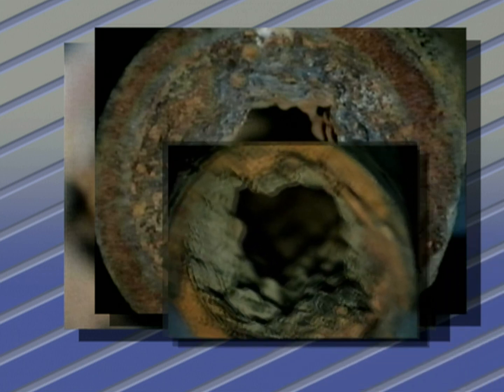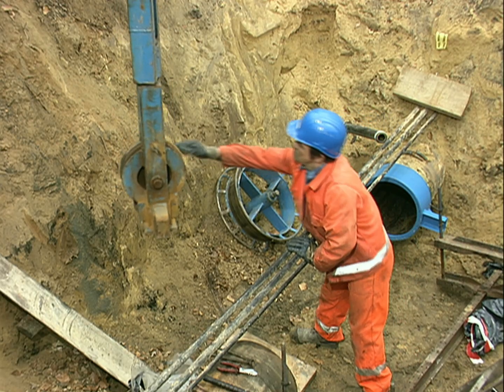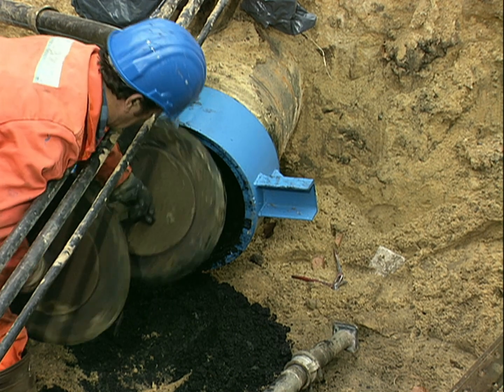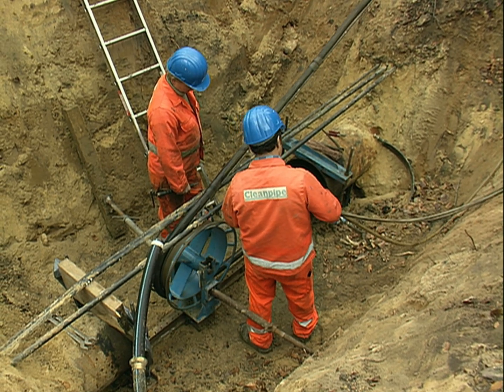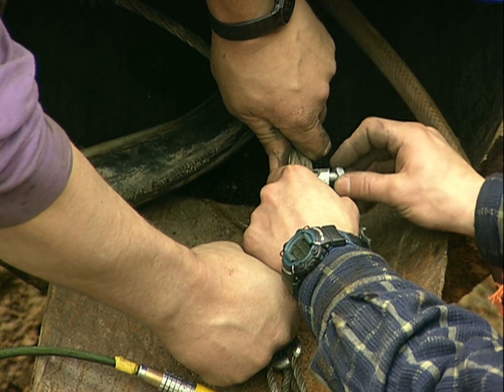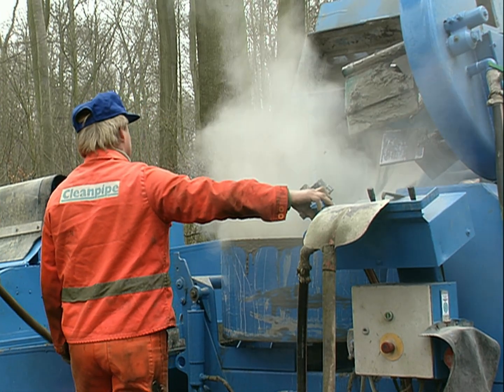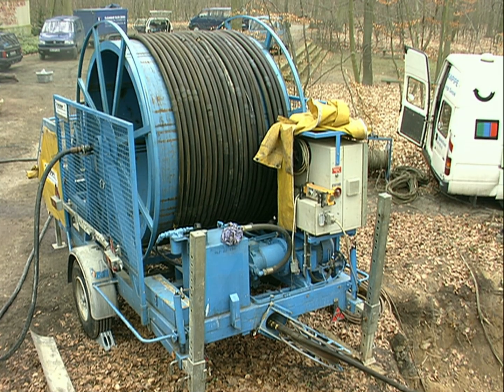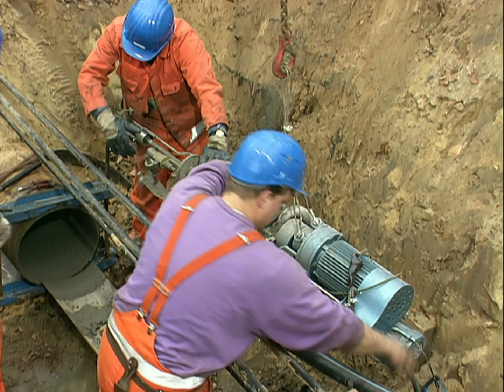Cement Motar Lining -Cleanpipe-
Rehabilitasting drinking-water pipes with cement-motar lining.The economical and enviromenttallysound alterntive to a replacement.
Another classic production from 1997 from our video archive.
VM-Videoproduktion GmbH, Hamburg